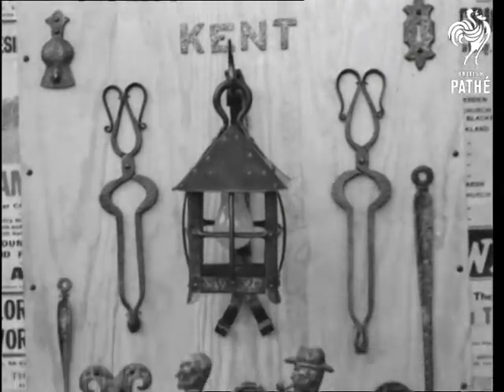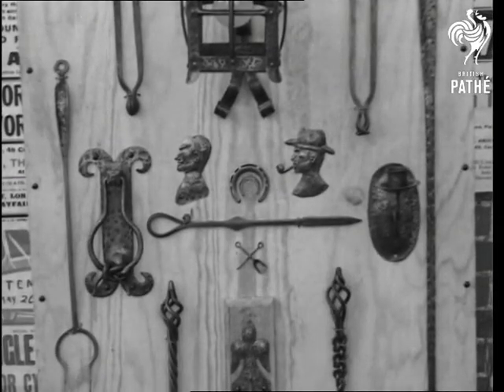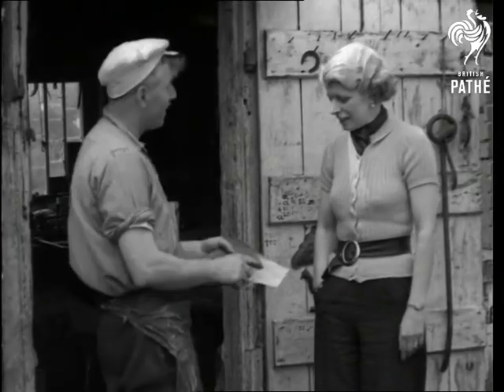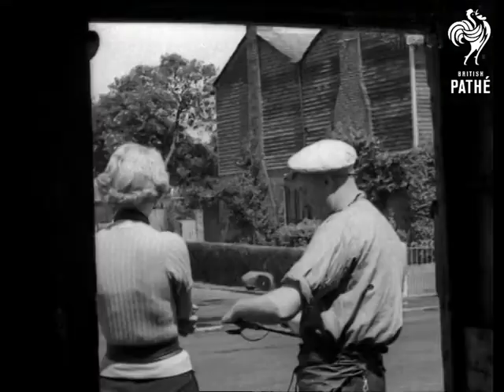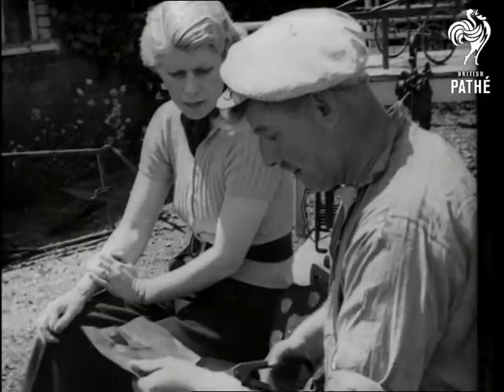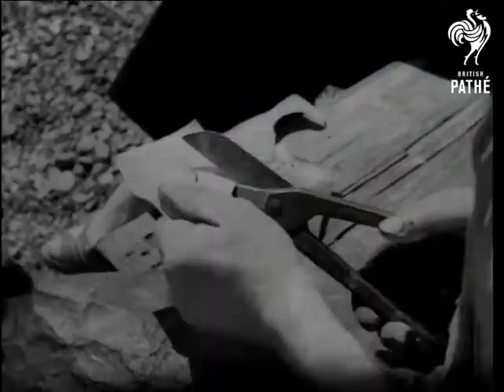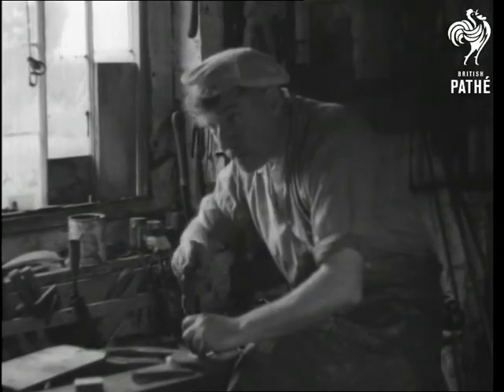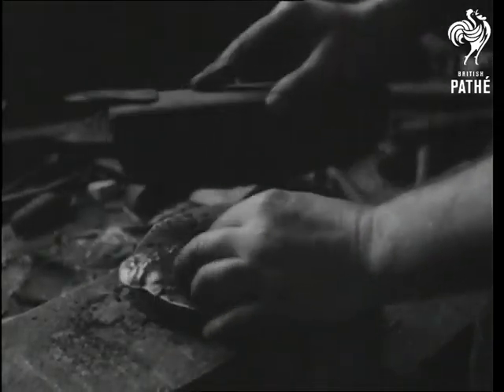Artist Blacksmith (1939)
High Halden, Kent.

Several shots of small objects carved in iron. Village blacksmith standing in front of his shop with a woman posing for a portrait. He sketches it in iron, cuts it, carves it with a hammer, polishes it and presents it to a woman with a smile.
 FILM ID:1268.35